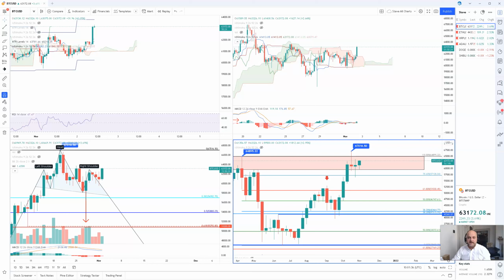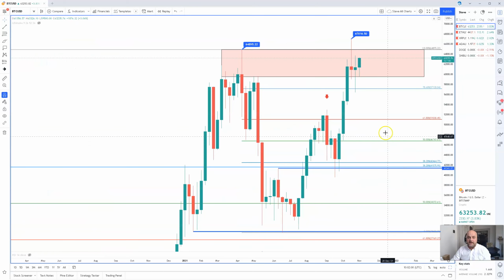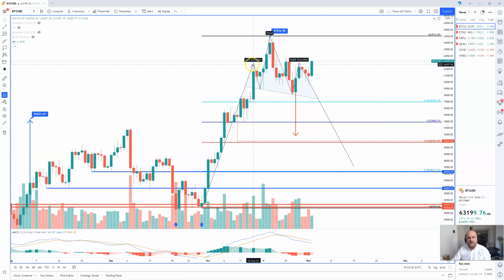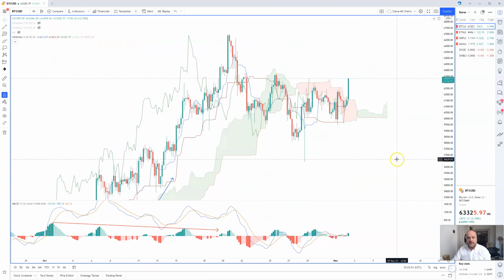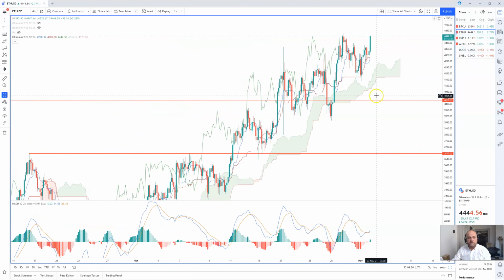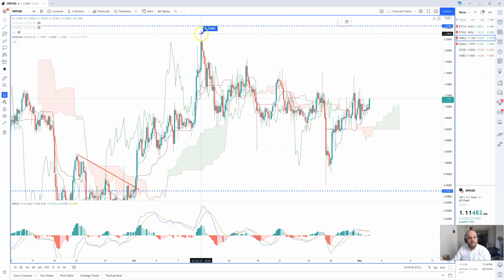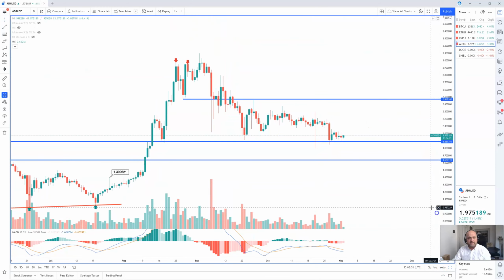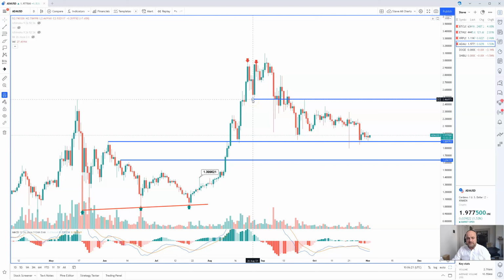Bitcoin hanging around the all-time highs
Cryptocurrencies were subjected to further choppy trading on Monday. There was a surge at the European open with Bitcoin pushing sharply higher to a peak near $62,500.

Coins were unable to hold the gains, however, and bitcoin subsided in the New York session lows below $61,000 despite a weaker US dollar.

There was still solid buying on dips with bitcoin above $61,500 on Tuesday as investors continued to chase risk assets.

Ether was unable to regain the $4,400 level and retreated back below $4,300 at the European close before a recovery to above $4,350.

Access more Trading Signals and Trade Ideas From FCA Regulated Experts Signal Centre